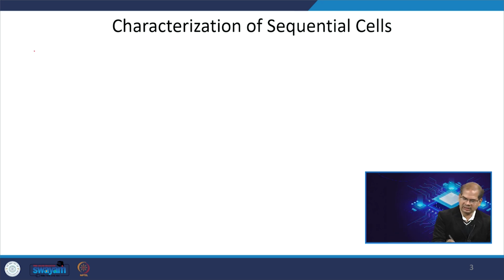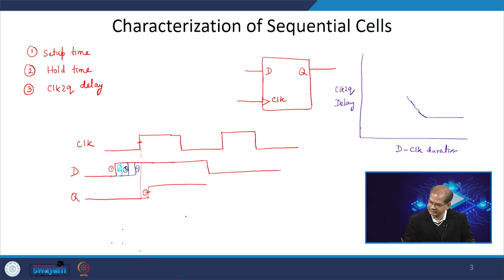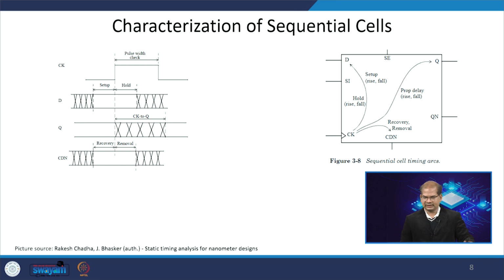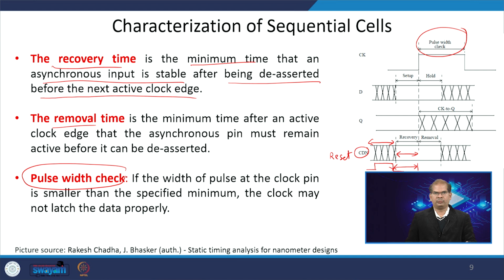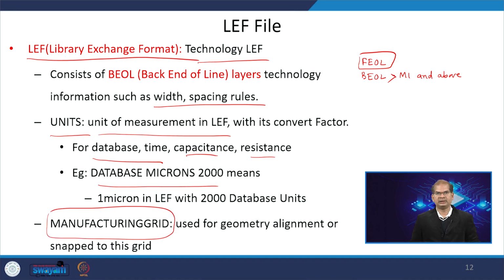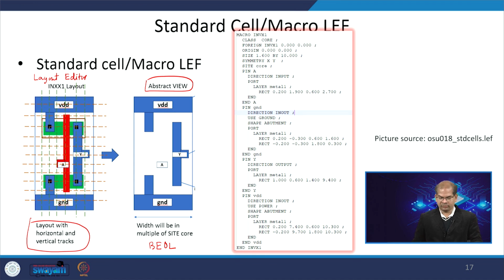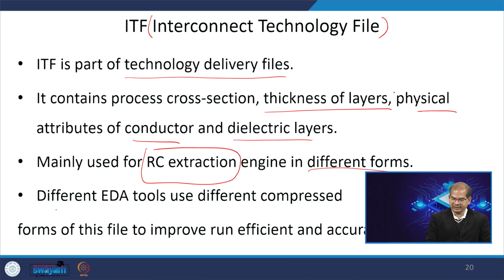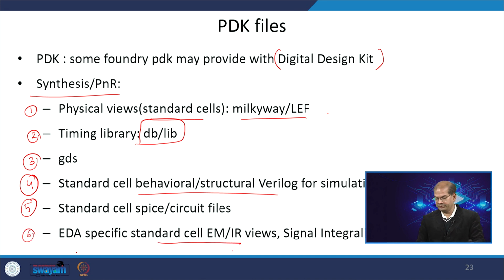Lecture 55: PDK and Other files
This video discusses characterization of cells - sequential cells, LEF, DEF, ITF and PDK files.